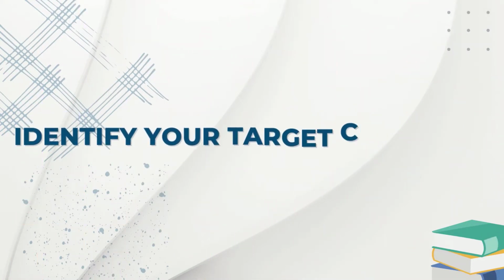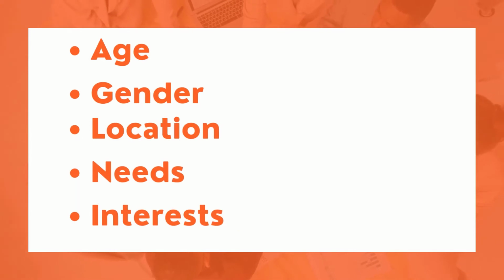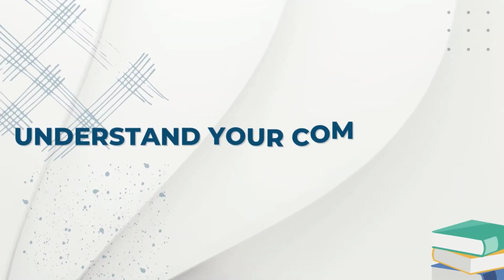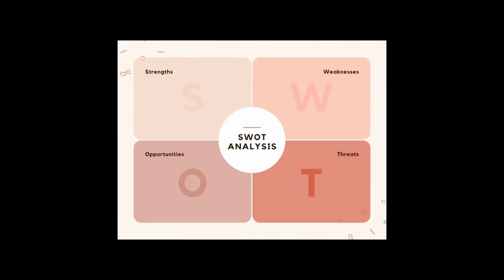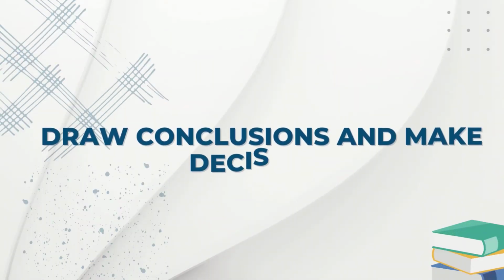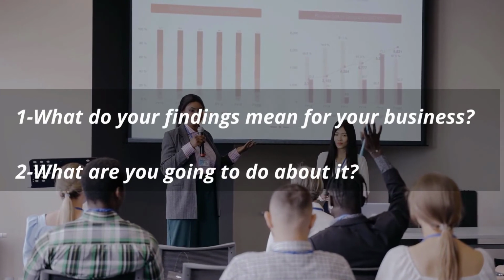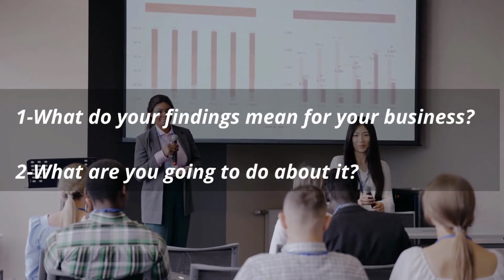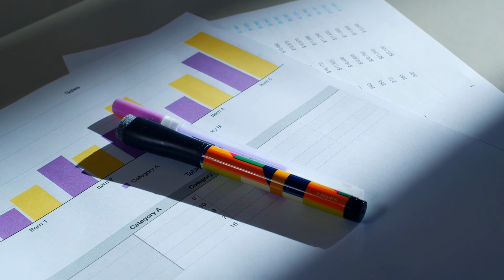How To Make a MARKET ANALYSIS / كيف تقوم بتحليل السوق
.في هذا الفيديو نصائح تساعدك في تحليل ودراسة السوق المتعلق بنوع تجارتك
Tips help you Analyze and Study the MARKET related to your type of BUSINESS.